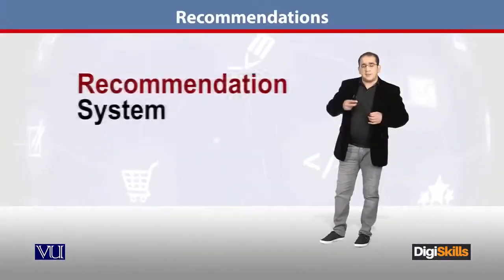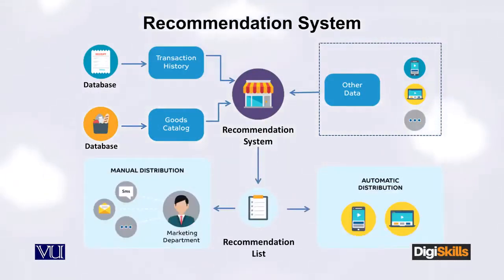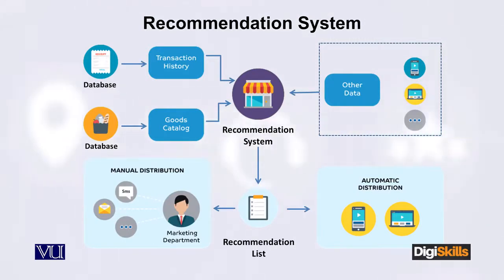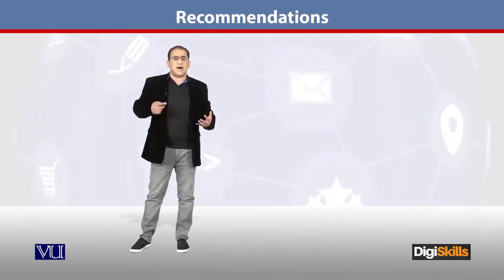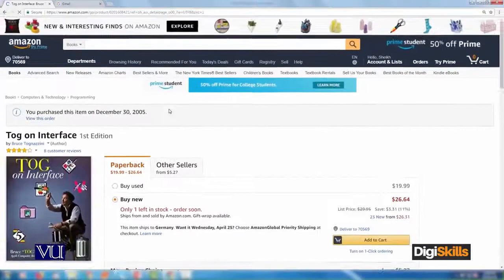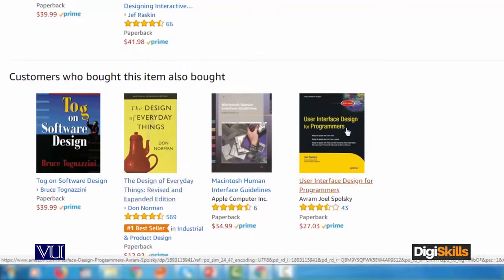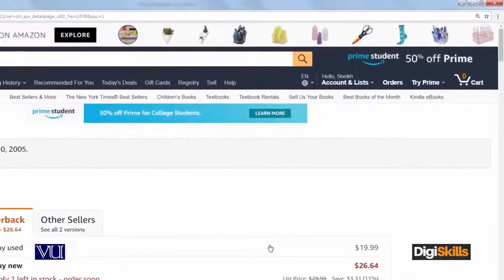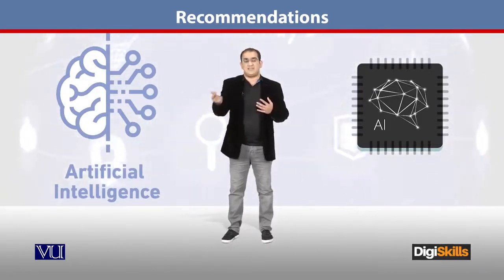63 - E Commerce in Urdu Hindi ¦ Rules of Online Store ¦ Store Recommendations - E - Commerce